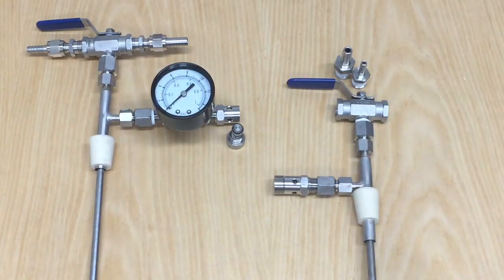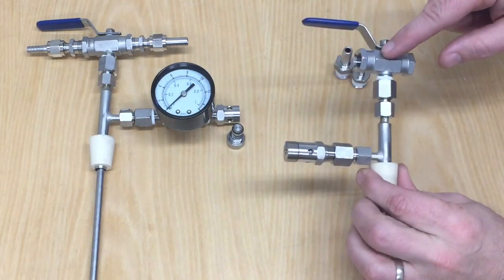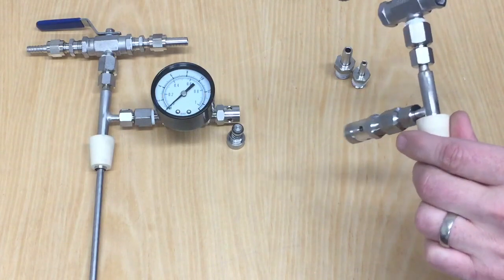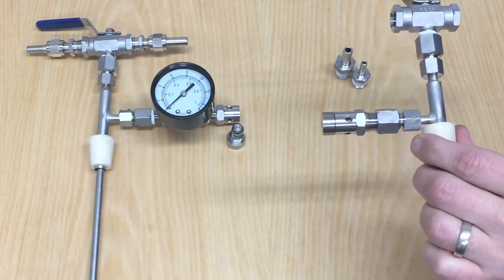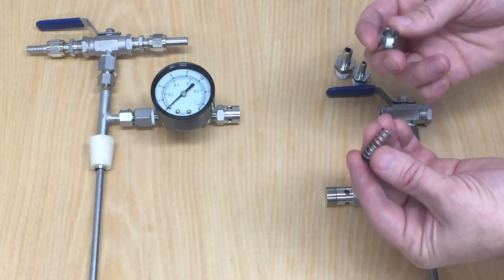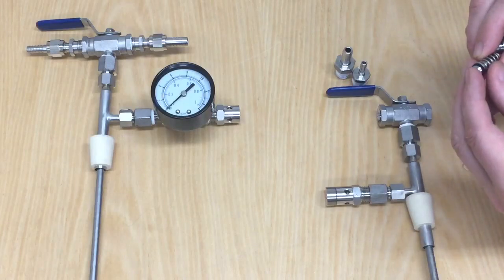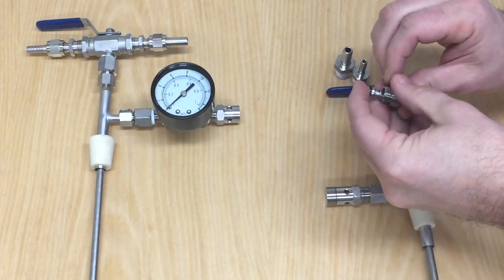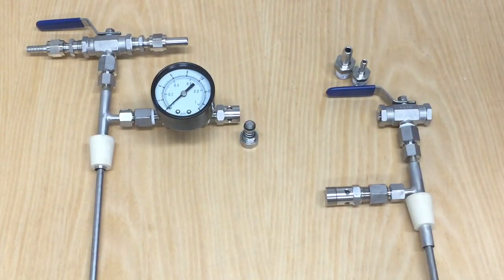CounterPressure Bottle Filler Maintenance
The counter pressure bottle filler sets the standard for filling beer bottles at home.  With a unique one way valve and adjustable pressure relief, you will be bottling sediment free homebrew with ease.

Here are a few easy tips for performing routine maintenance on your unit.